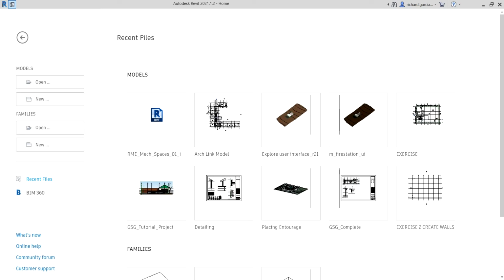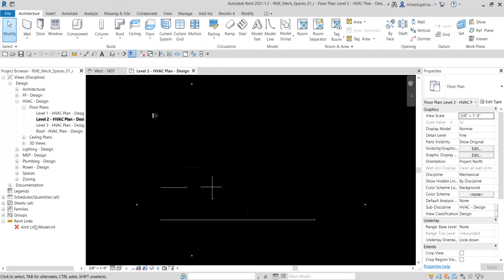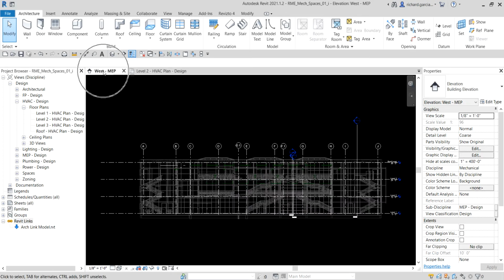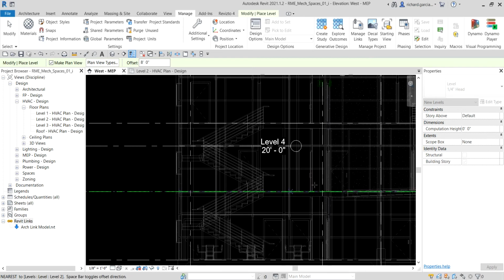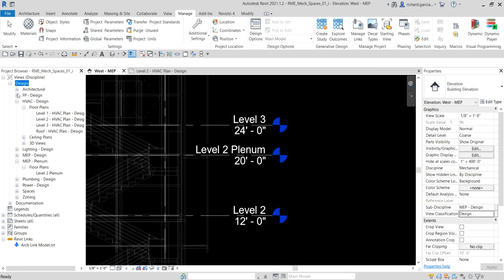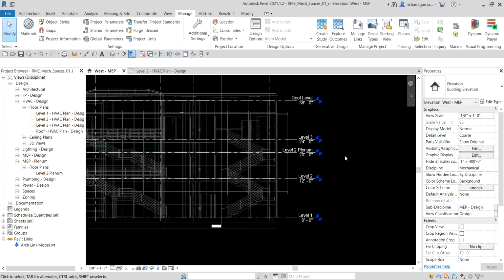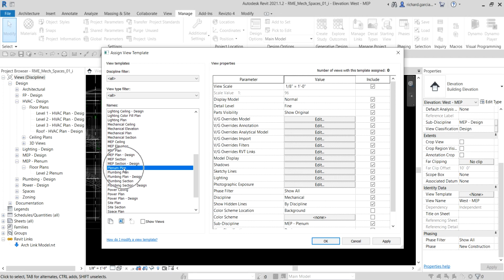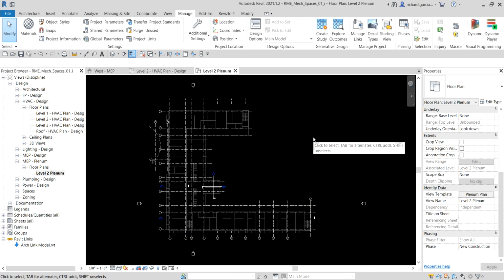REVIT MEP 2021 - MECHANICAL SYSTEMS - 1 PREPARING SPACES